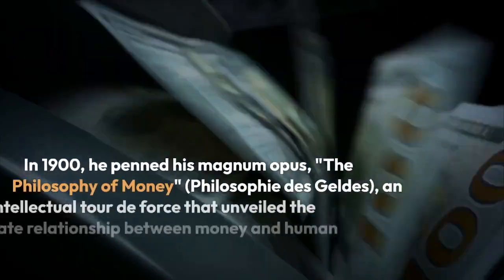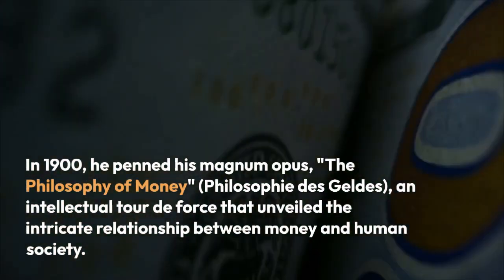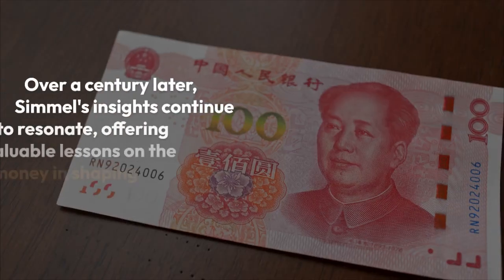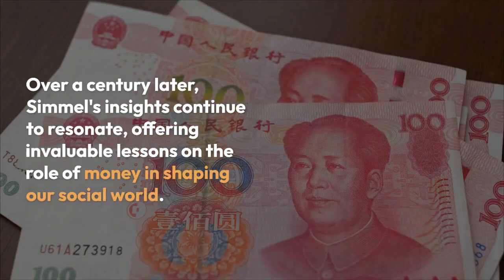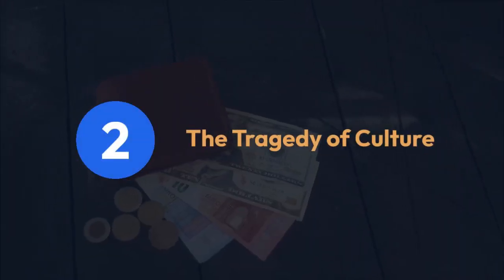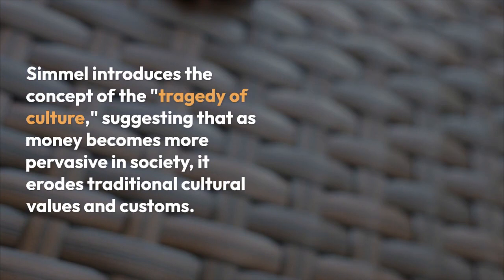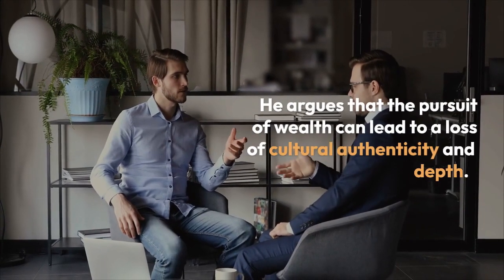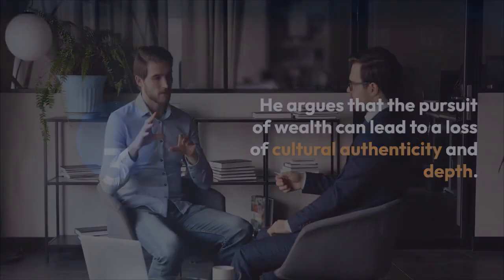The Philosophy of Money by Georg Simmel | Unraveling the Social Fabric of Wealth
The Philosophy of Money by Georg Simmel: Unraveling the Social Fabric of Wealth By Khushdil Khan Kasi @sociologylearners1835

"Dive into the timeless wisdom of Georg Simmel's 'The Philosophy of Money'! Join us as we unravel the intricate concepts behind money's dual nature, cultural transformation, and its role in promoting individualism and autonomy. Explore real-world examples of how money shapes our society and relationships. Discover the enduring relevance of Simmel's profound insights in today's consumer culture and the digital economy. From the 'stranger' in monetary exchanges to the impact on cultural authenticity, Simmel's philosophy of money continues to provoke thought and reflection. Watch now and gain a deeper understanding of the profound relationship between wealth and our humanity."